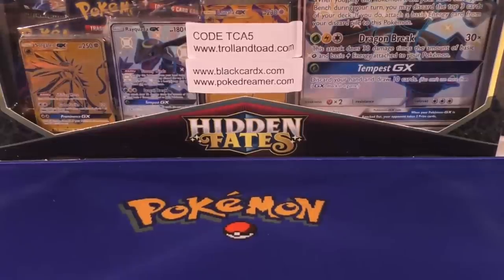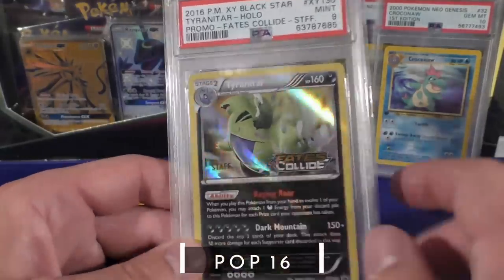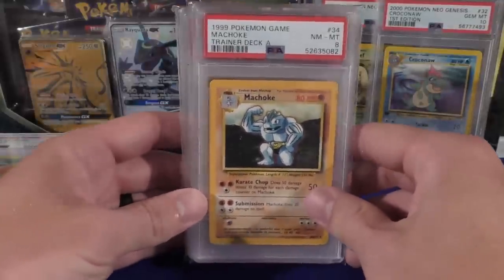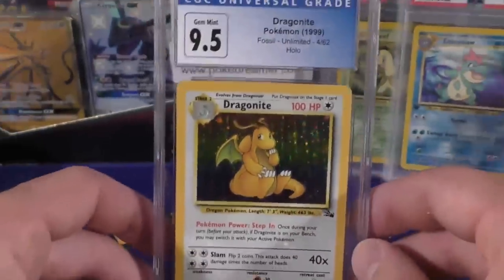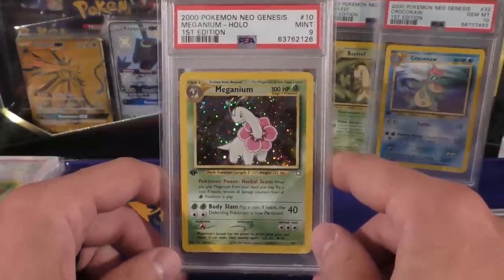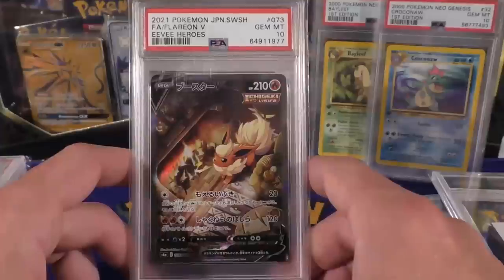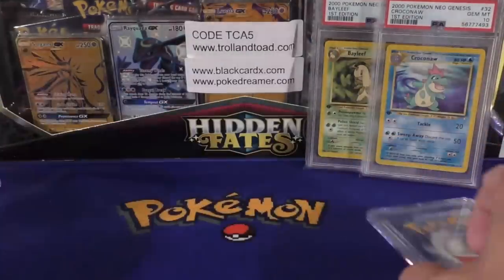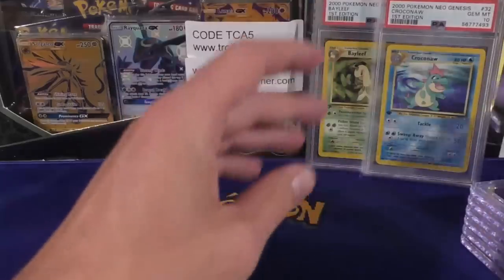CGC Graded My First Edition Charizard!